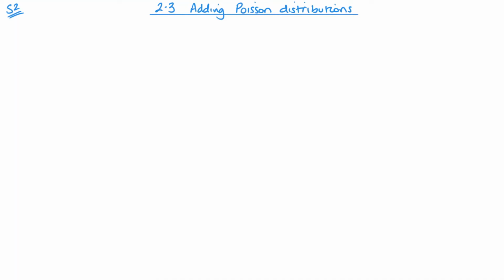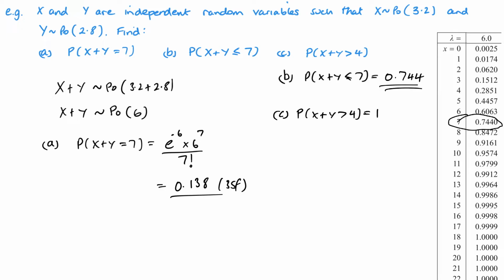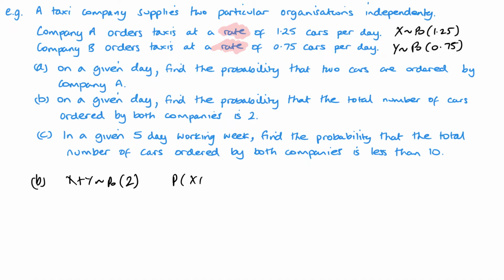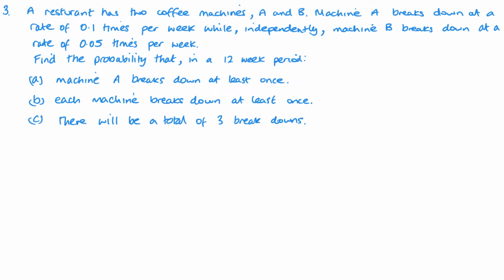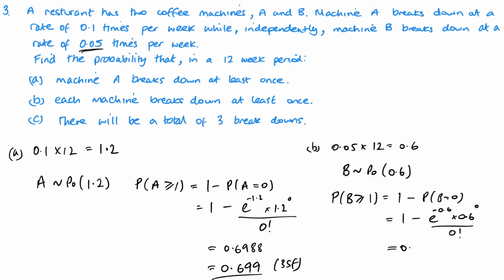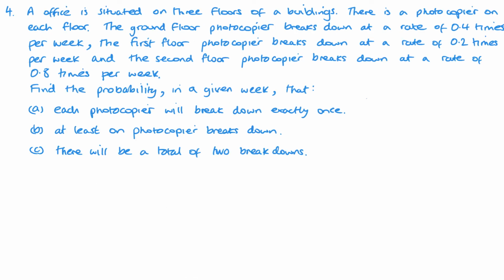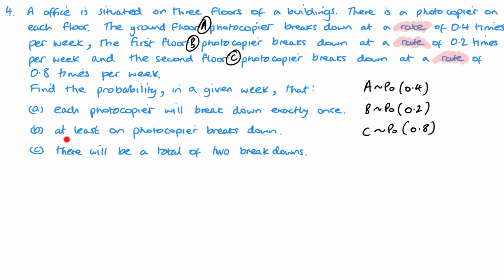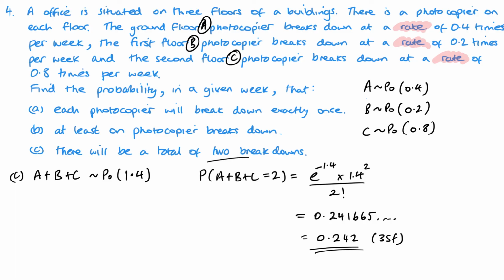Adding Poisson distributions (Edexcel IAL S2 2 .3)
Pearson Edexcel IAL Statistics 2 Unit 2.3 Adding Poisson distributions
Unit 2 The Poisson Distribution

00:00 Intro
01:31 Example 1
04:09 Example 2
08:13 Questions
08:23 Q1 Walkthrough
10:25 Q2 Walkthrough
12:10 Q3 Walkthrough
17:45 Q4 Walkthrough